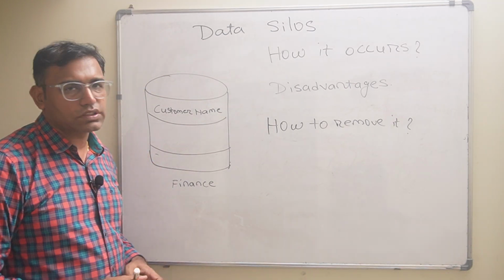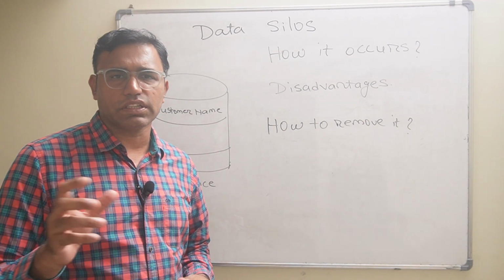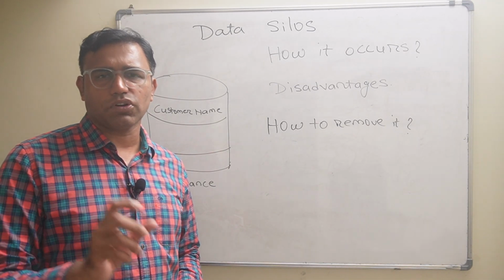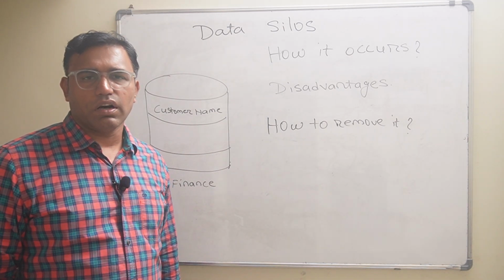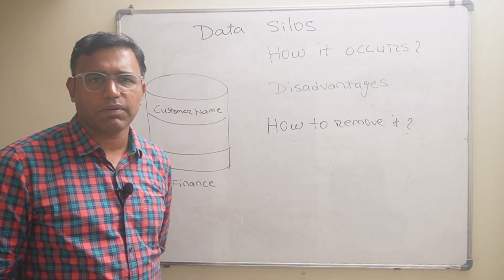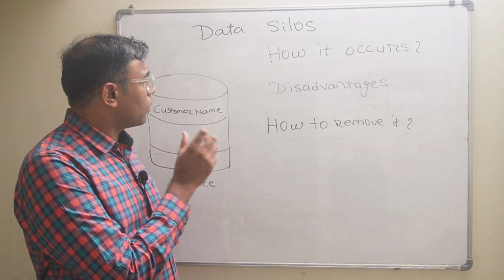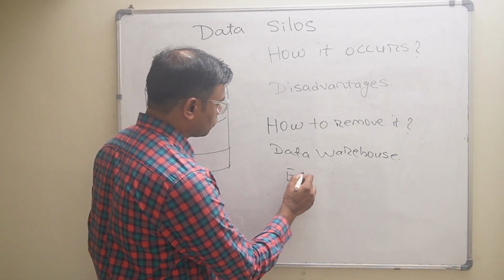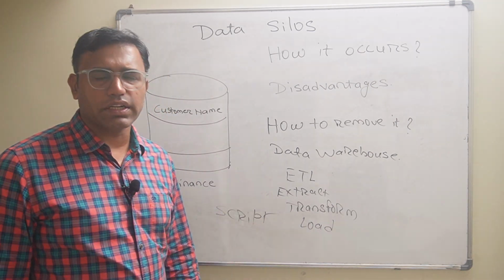Data Silos | Introduction to Data Silos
In the realm of data management, the term "data silo" often emerges as a significant obstacle to effective data utilization. But what exactly are data silos, and why do they pose such a challenge? In this video, we’ll dive deep into the concept of data silos, exploring their causes, impacts, and potential solutions.